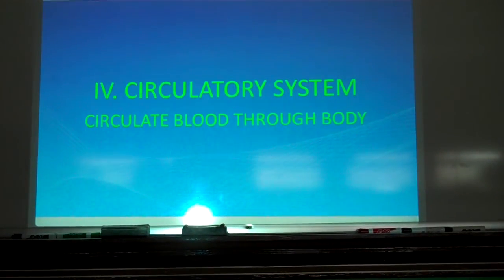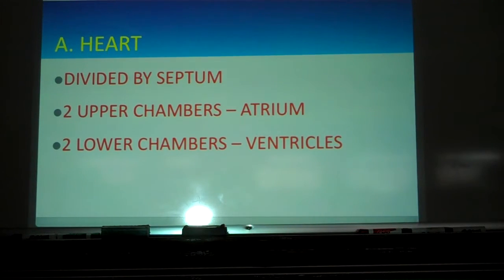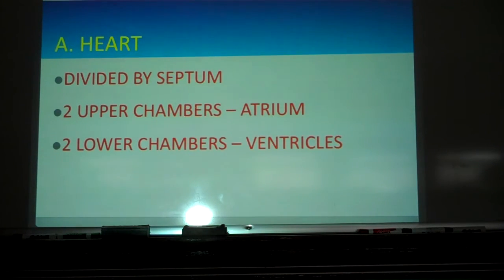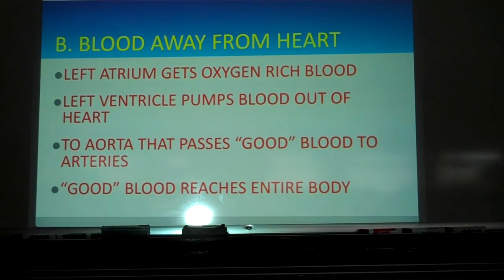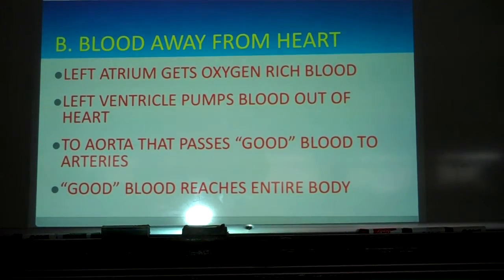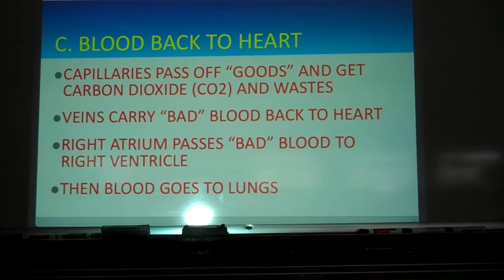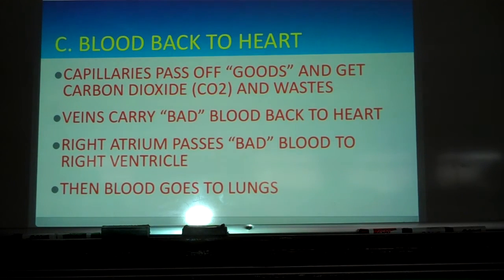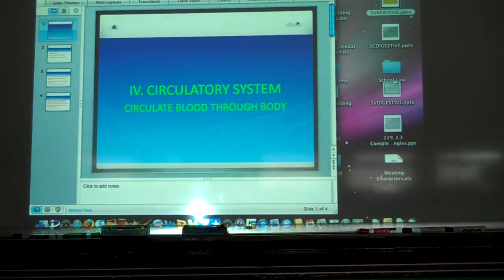Circulatory System Review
Mr. Ventresca's Circulatory System Vodcast Review.